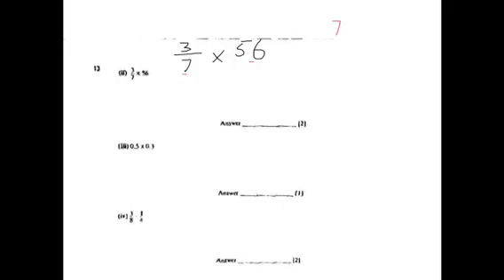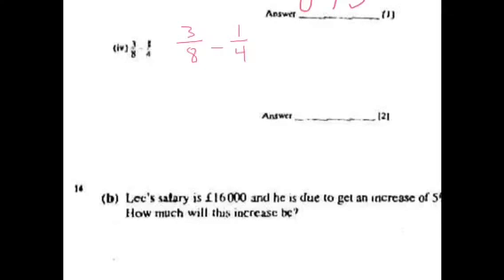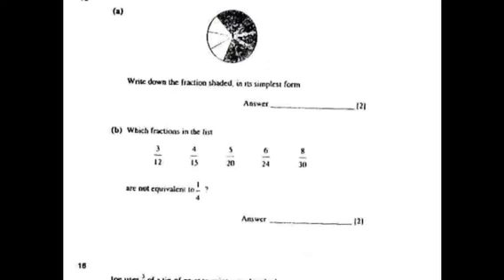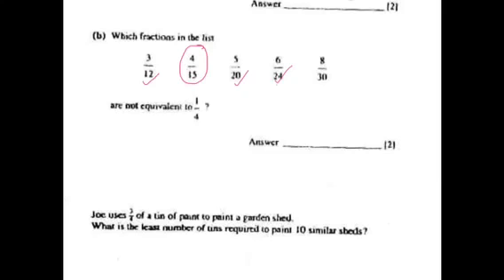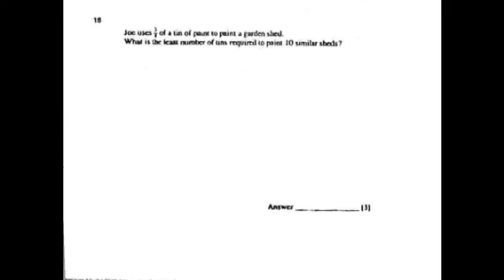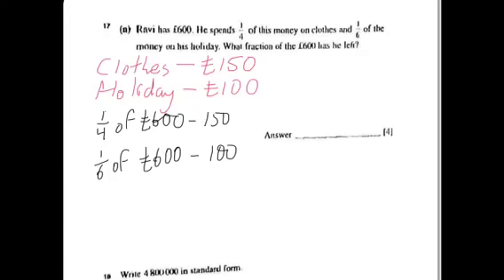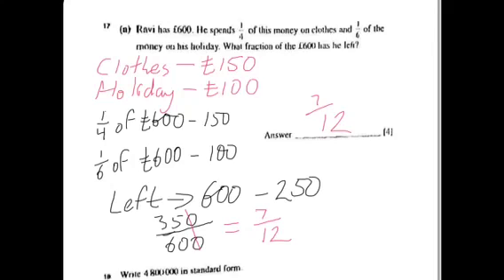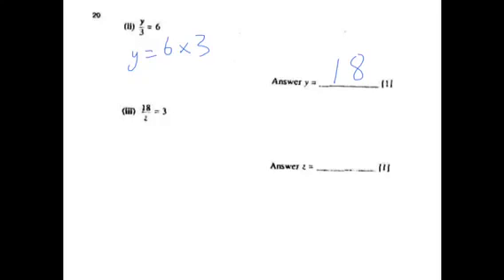Practice Exam - Non Calculator Part 3